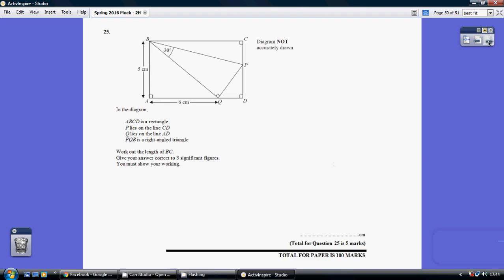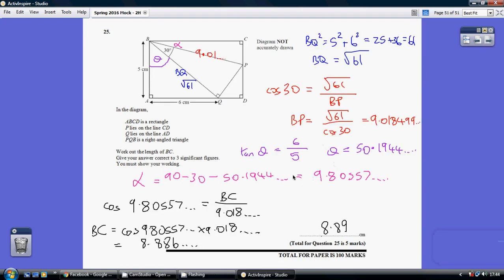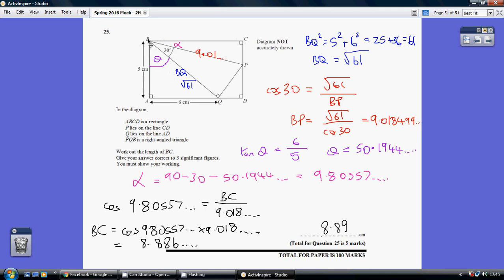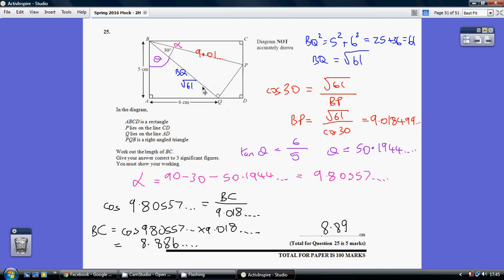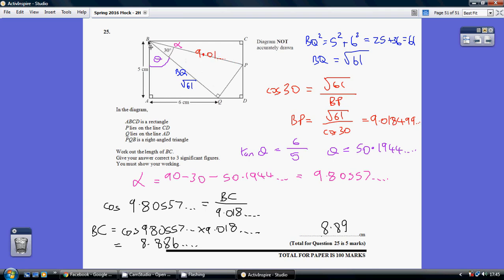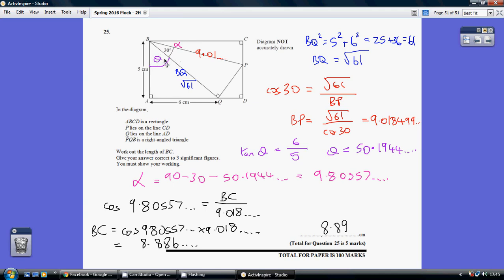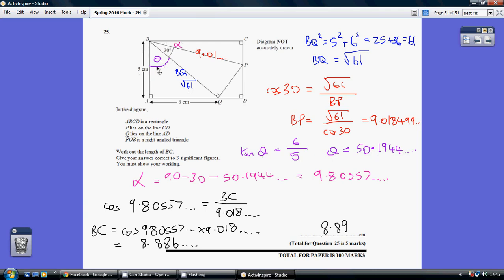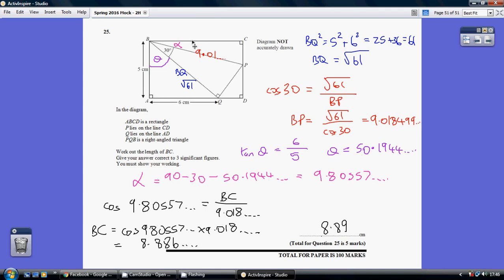Edexcel GCSE Maths Higher Tier - Spring 2016 Mock Paper 2 Q25